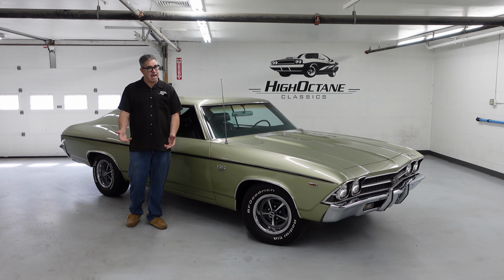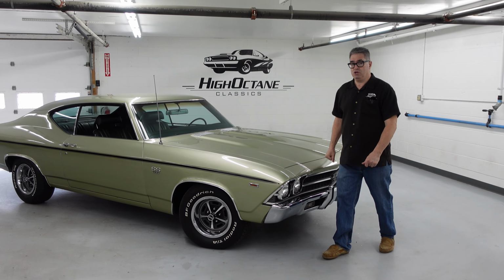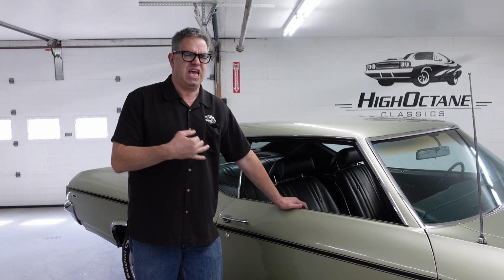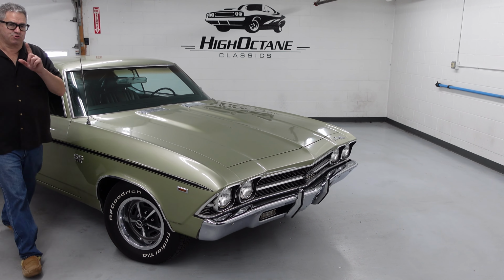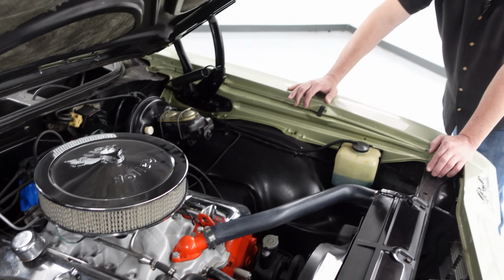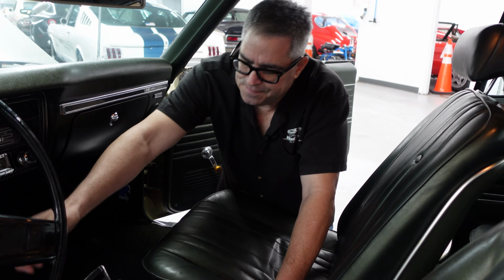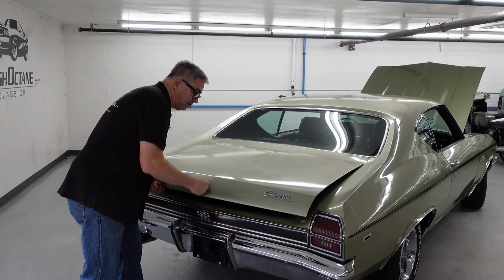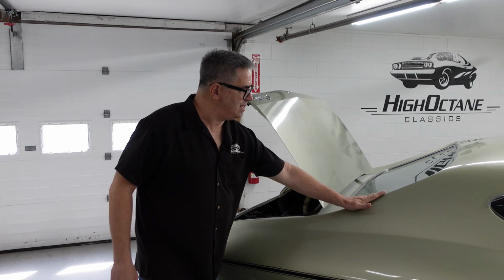1969 Chevrolet Chevelle Walkaround with Steve Magnante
Each vehicle in our amazing 70 car inventory is hand-picked and inspected by Nick or Dan with zero exceptions. Shiny paint and a detailed engine bays are not always a quality vehicle. Our amazing service facility and staff make every day possible here at high octane. We truly strive to deliver a quality product and an unforgettable experience. Buy your dream ride today and join the high-octane classics family! We have financing options available up to 144 months. We also offer global shipping options.